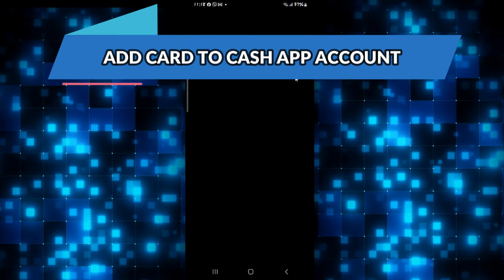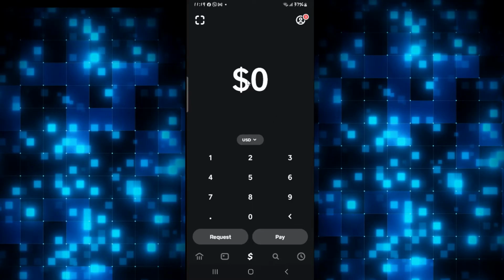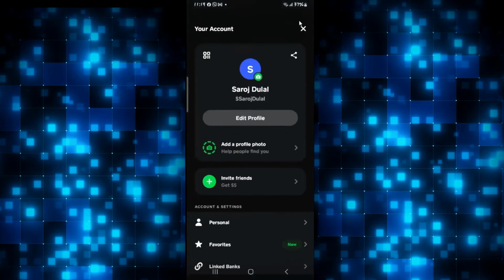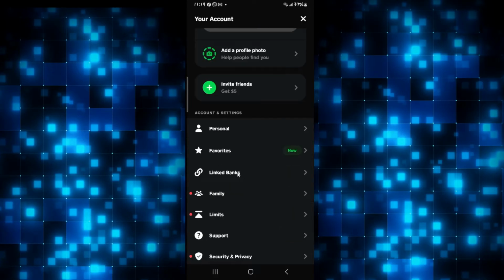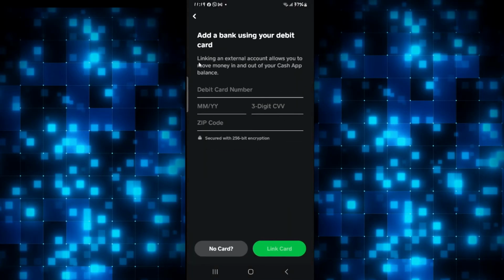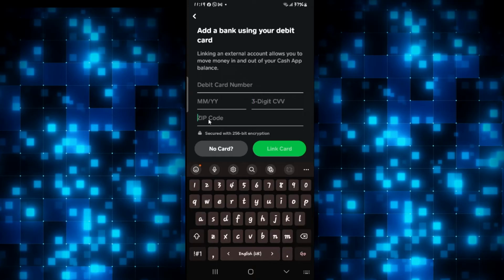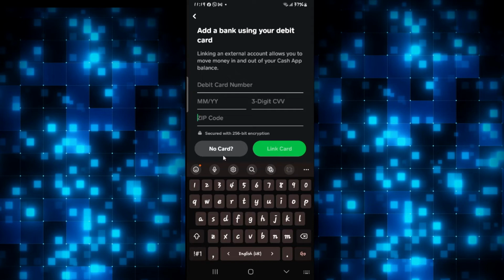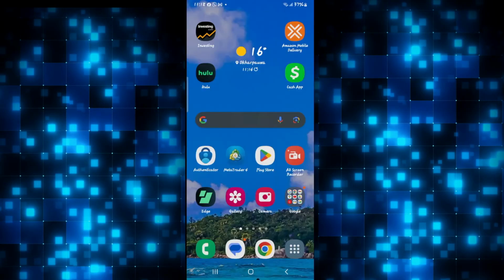How to Add Card to Cash App Account 2024?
Dive into the world of hassle-free transactions! In this step-by-step tutorial, discover the easy process of adding a card to your Cash App account. Watch now to ensure smooth payments and effortless money management.